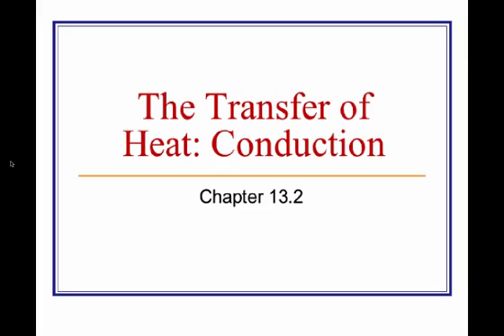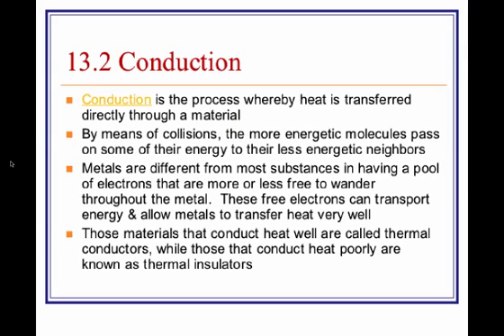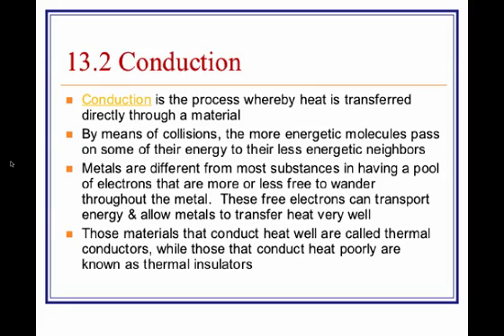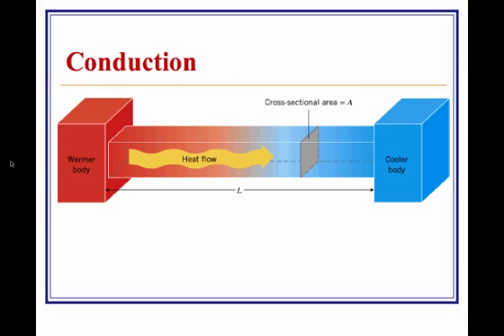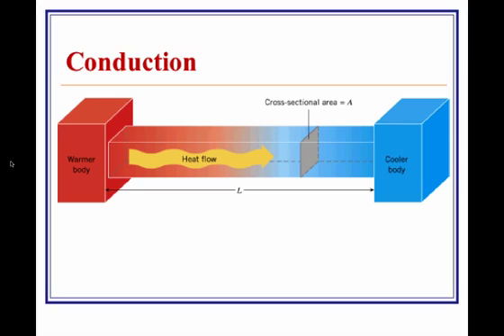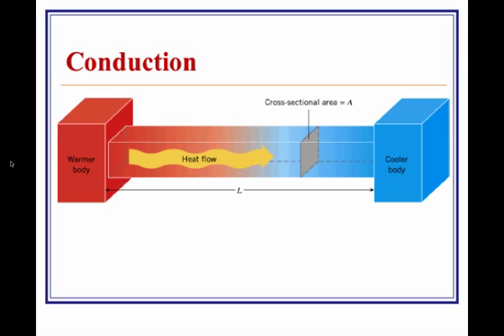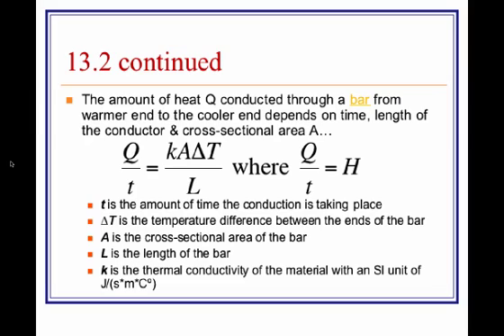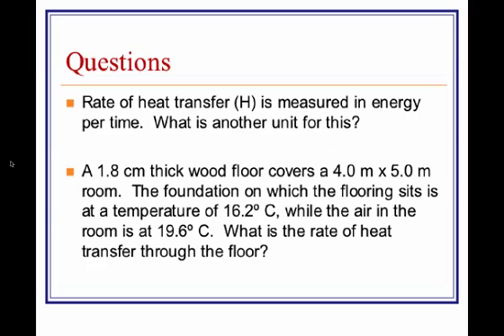13-1 Heat Transfer- Conduction.mp4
13-1 Heat Transfer- Conduction.mp4